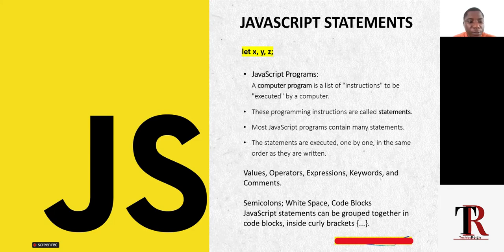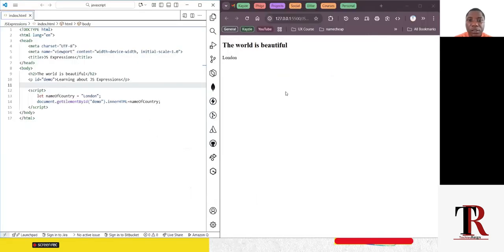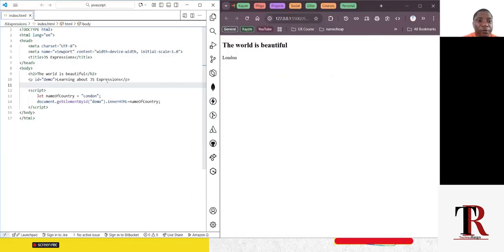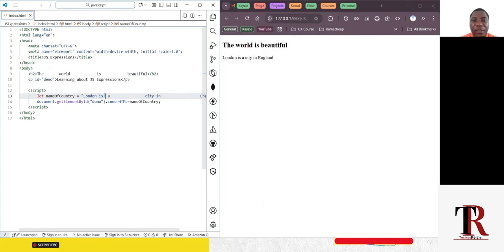JavaScript Tutorial for Beginners | Learn JavaScript in 2025